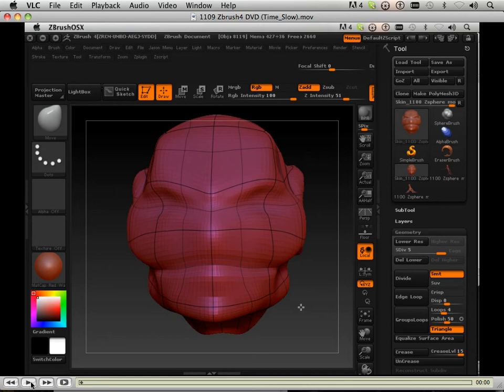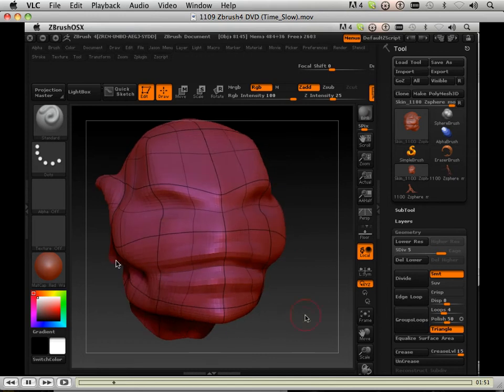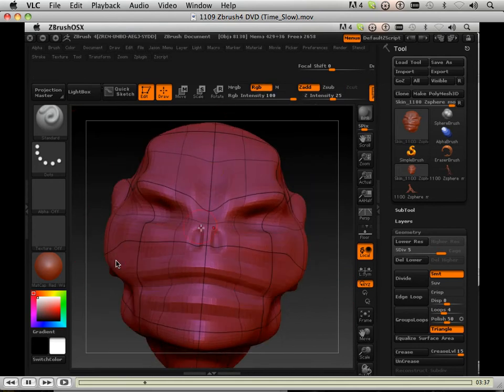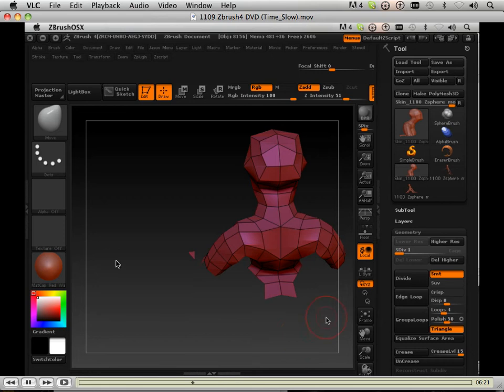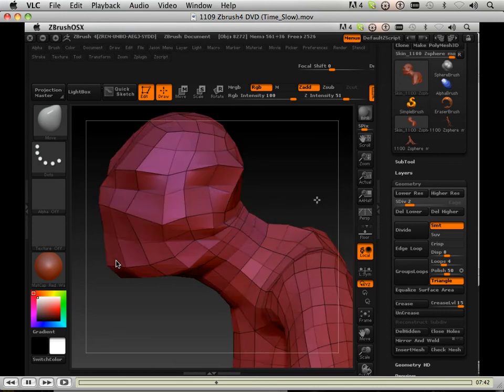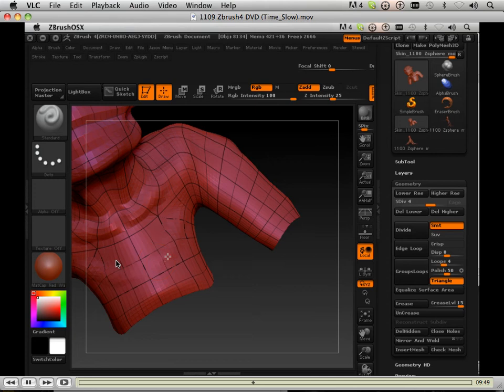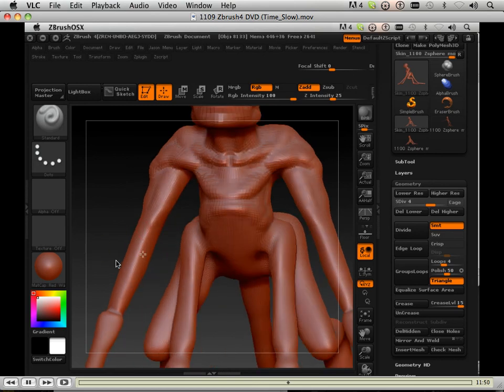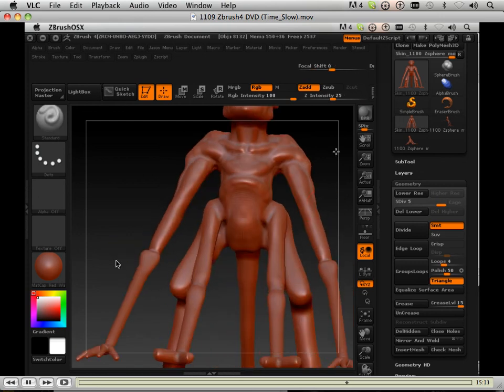1209 Zbrush4 DVD (Timelapse 1).mov